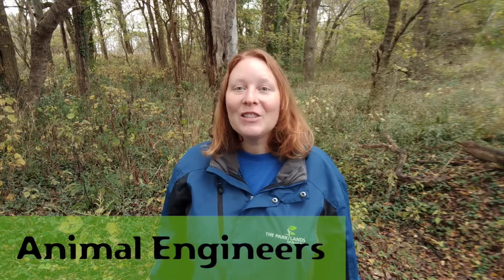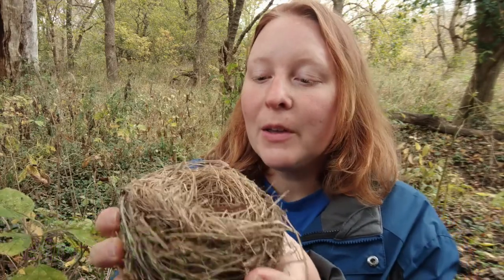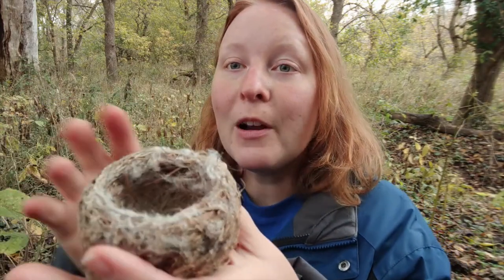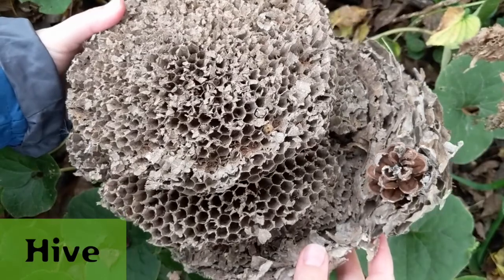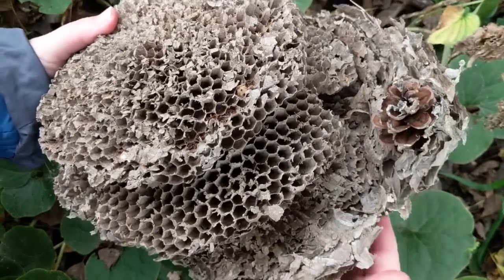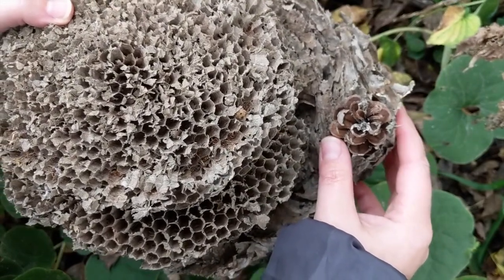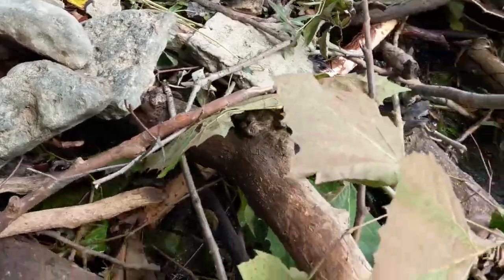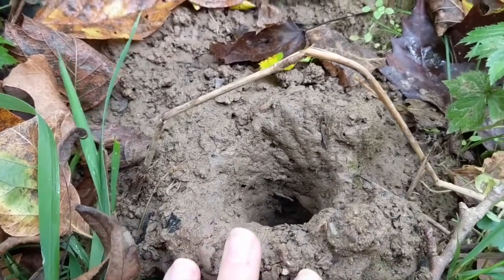Animal Engineers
Join Ranger Erin as she investigates animal engineers in The Parklands like birds and beavers! This lesson is best suited for kindergarten students.